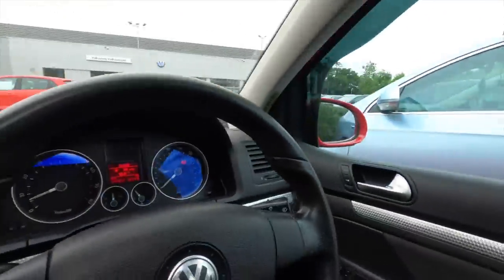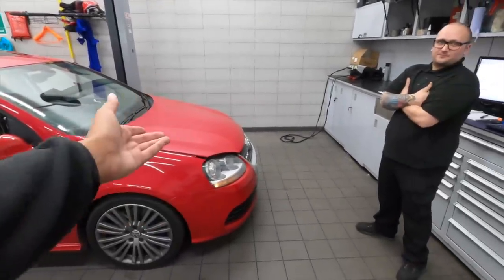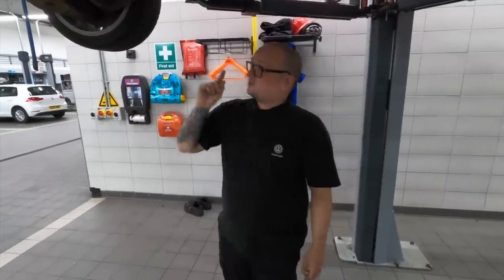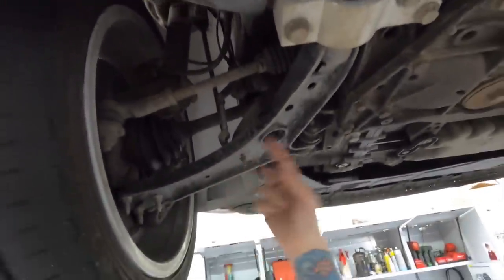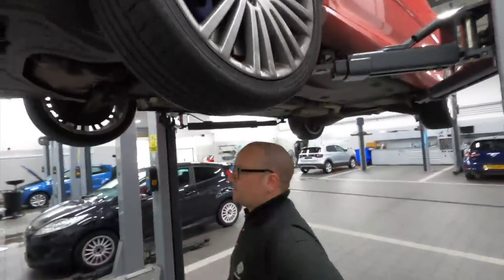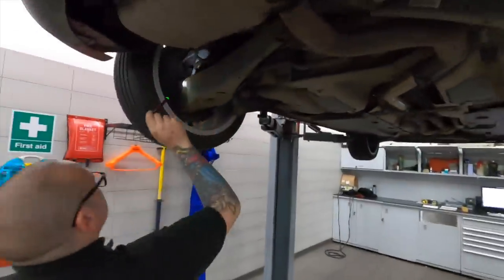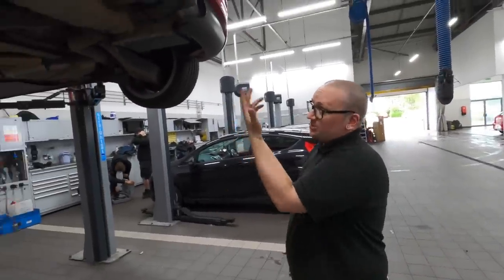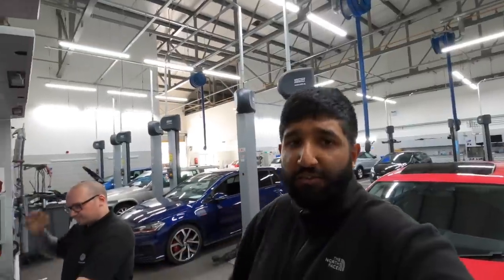Everything Wrong with the UK's Cheapest VW GOLF R32!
Finally we got the R32 on a ramp. Few surprises but probably not what you thought right?